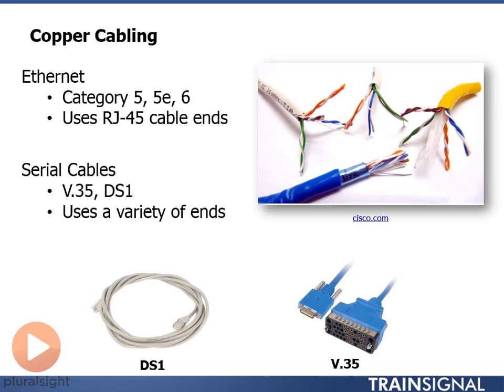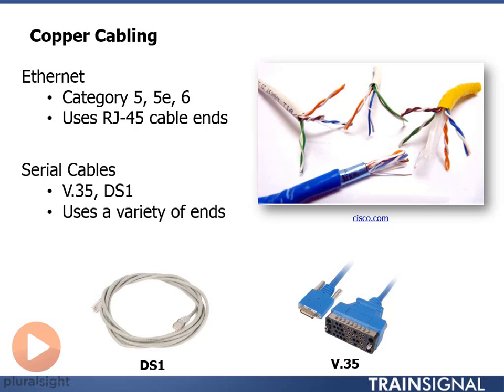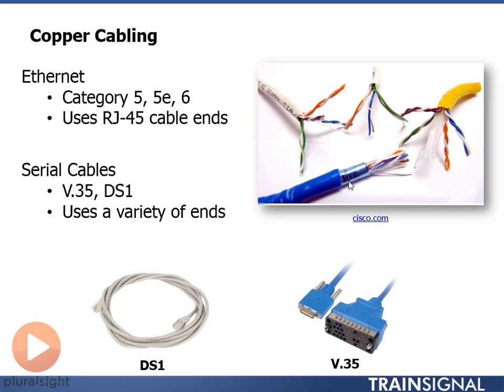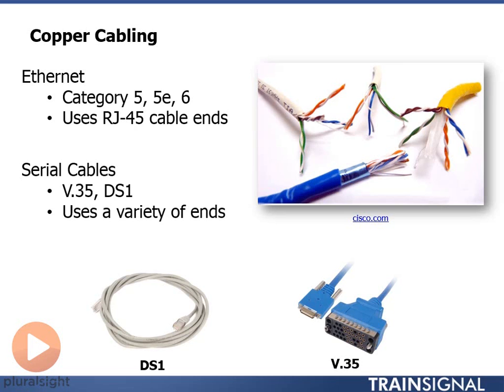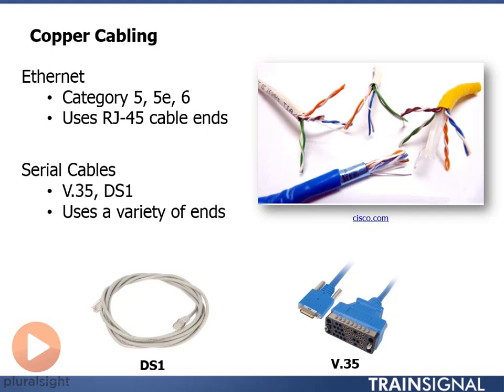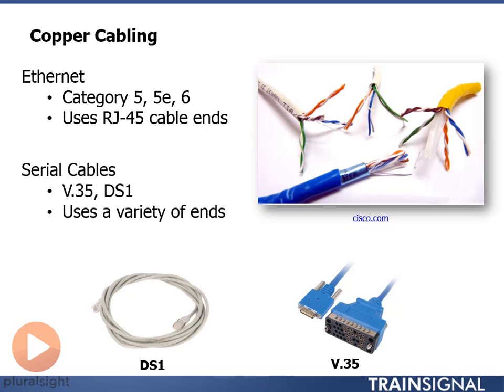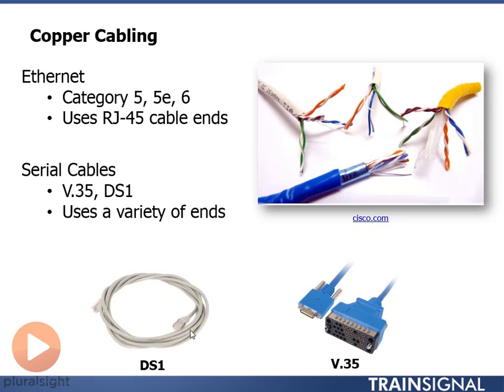(Initial Router and Switch Configuration) 33 Copper cabling